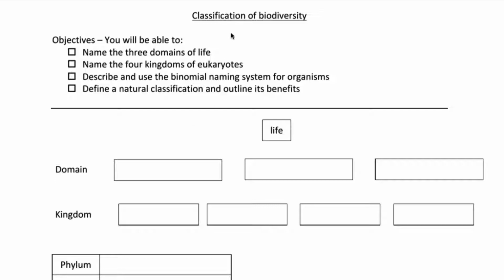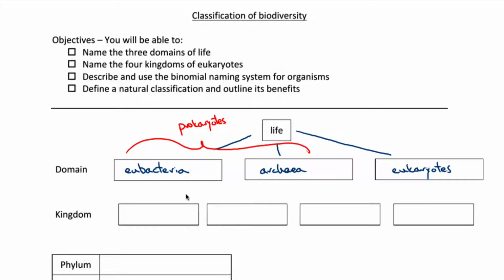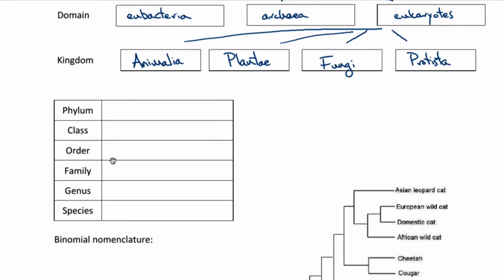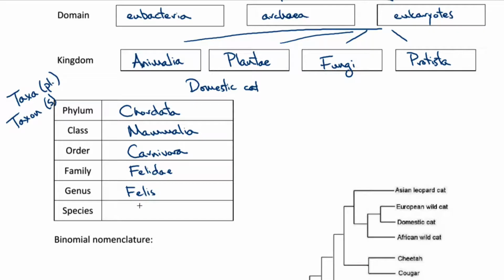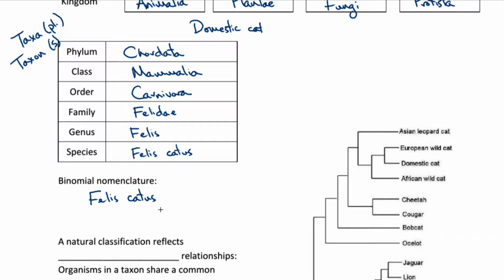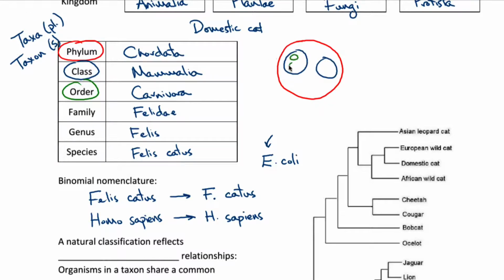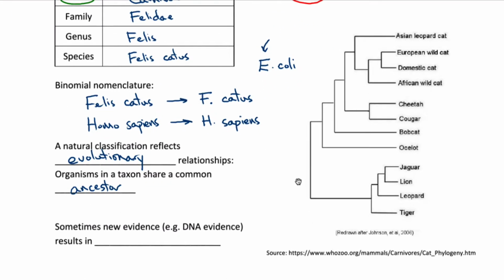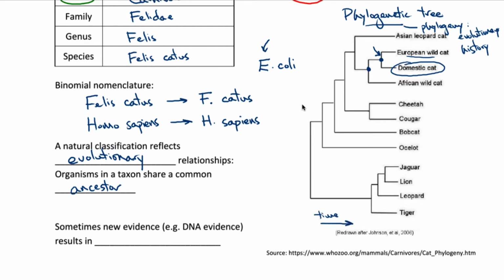IB Bio A3.2a - Classification of biodiversity